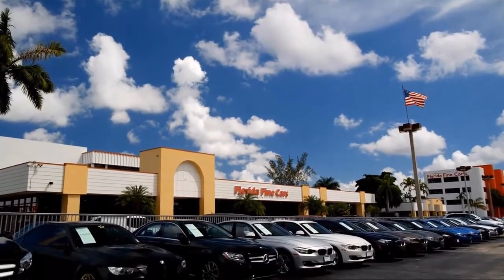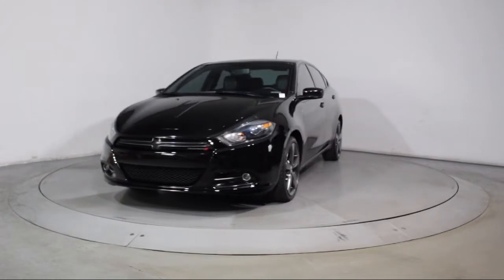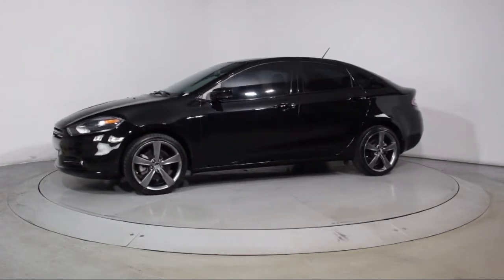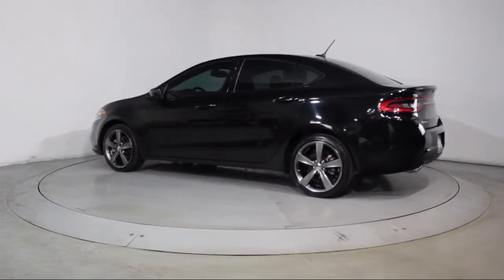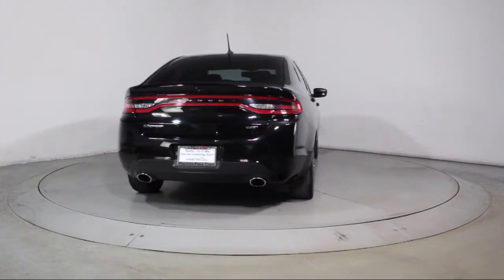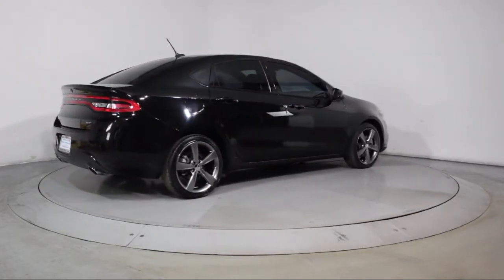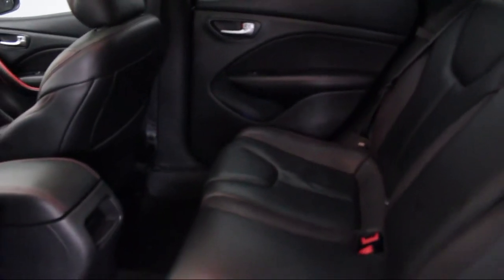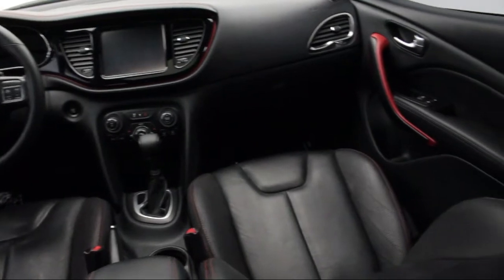2014 Dodge Dart Sedan Limited/GT For sale in Miami Fort Lauderdale Hollywood West Palm Beach - Fl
2014 Dodge Dart Sedan Limited/GT Stock Number: 90713 Vin:1C3CDFEB4ED870997.